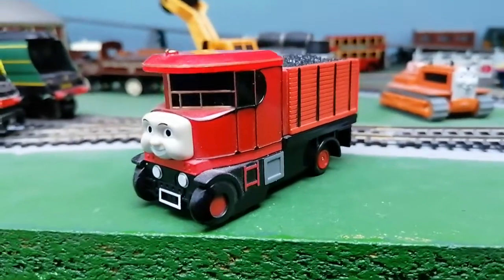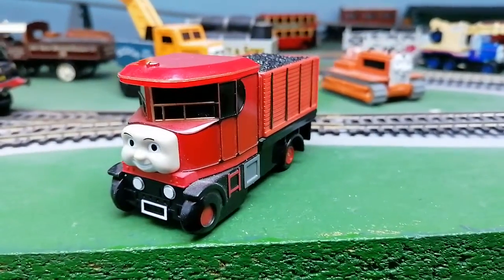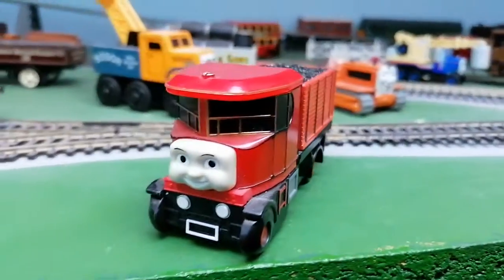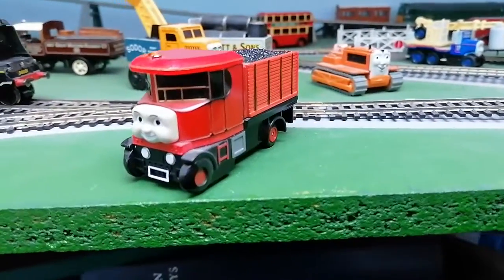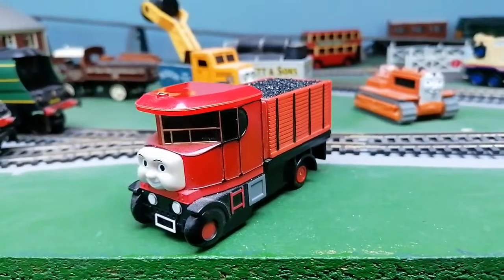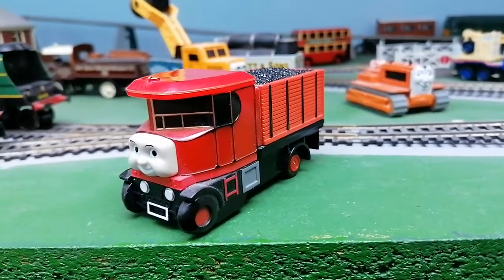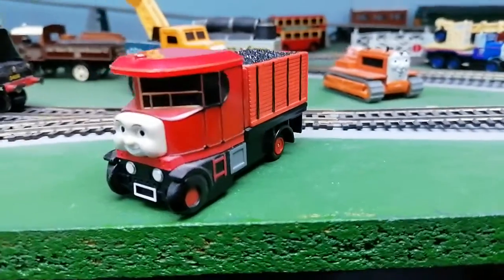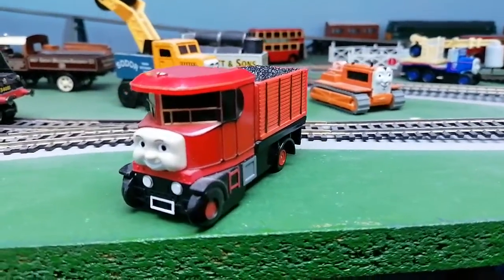My Tomy Elizabeth from thomas the tank engine